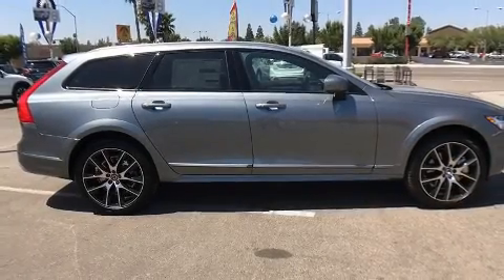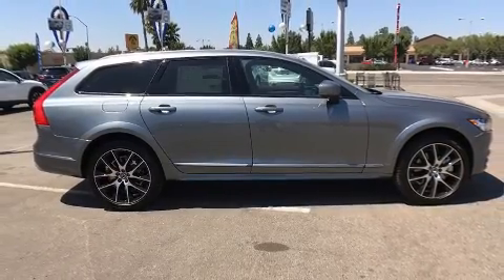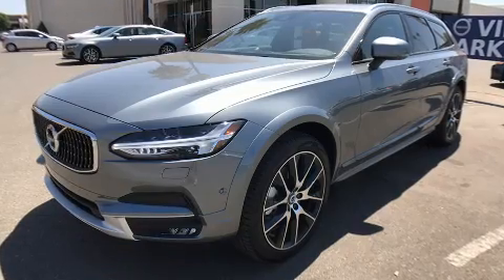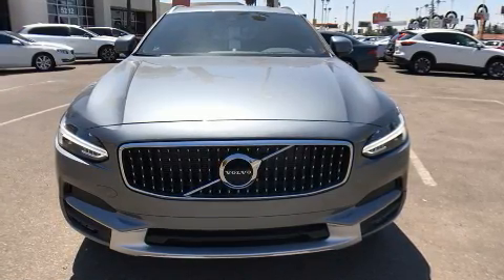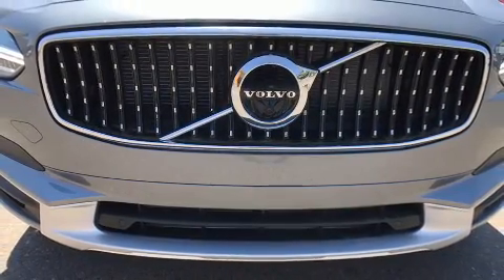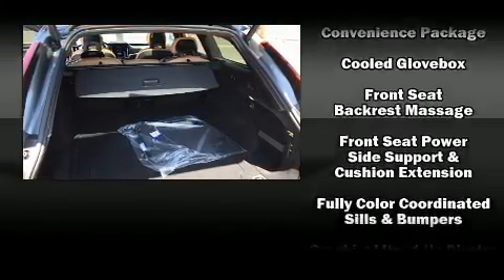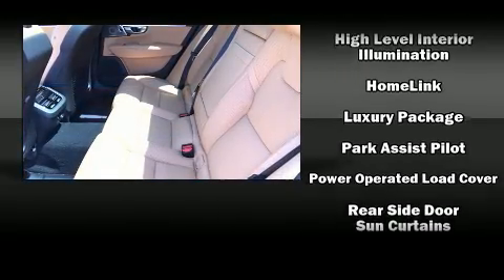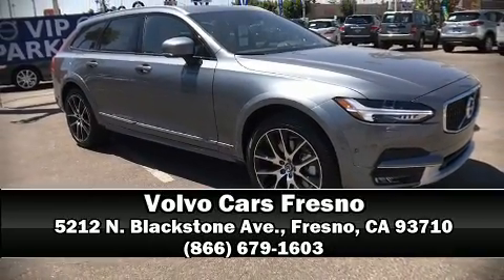2018 Volvo V90 Cross Country T6 AWD in Fresno, CA 93710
Volvo Cars Fresno
5212 N. Blackstone Ave.

Get excited about the 2018 Volvo V90 Cross Country This 4 door, 5 passenger wagon is waiting for you to take home! Smooth gearshifts are achieved thanks to the 2 liter 4 cylinder engine, and for added security, dynamic Stability Control supplements the drivetrain. A turbocharger is also included as an economical means of increasing performance. Volvo prioritized handling and performance with features such as: 1-touch window functionality, a built-in garage door transmitter, a power seat, tilt steering wheel, power door mirrors, blind spot sensor, and seat memory. Storage solutions are integrated throughout the interior, demonstrating thoughtful attention to detail. Rear passengers enjoy the seat heating functionality, keeping them warm during the winter months. For drivers who enjoy the natural environment, a power moon roof allows an infusion of fresh air. Audio features include an AM/FM radio, and 19 speakers, providing excellent sound throughout the cabin. Volvo ensures the safety and security of its passengers with equipment such as: dual front impact airbags, head curtain airbags, traction control, brake assist, anti-whiplash front head restraints, a security system, an emergency communication system, and 4 wheel disc brakes with ABS. Adaptive cruise control maintains a pre set distance behind the car ahead of you, simplifying highway driving and enhancing safety. Our team is professional, and we offer a no-pressure environment. They'll work with you to find the right vehicle at a price you can afford. Stop by our dealership or give us a call for more information.